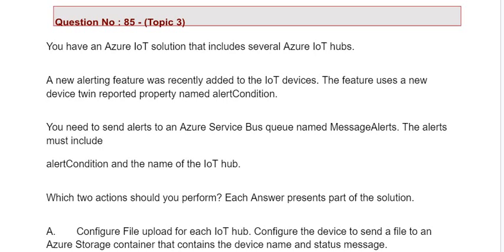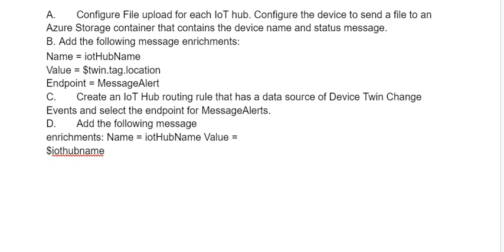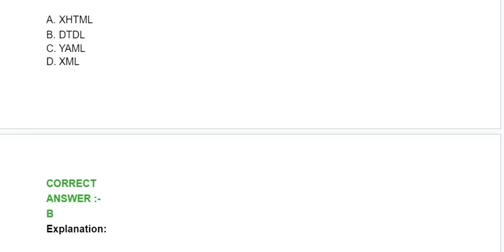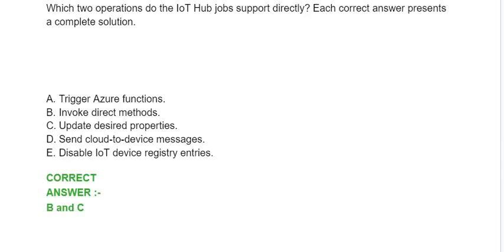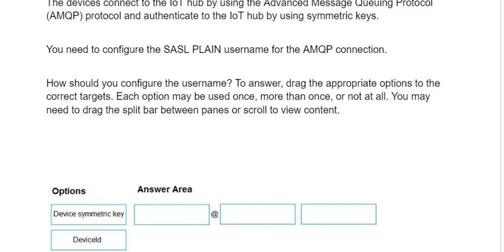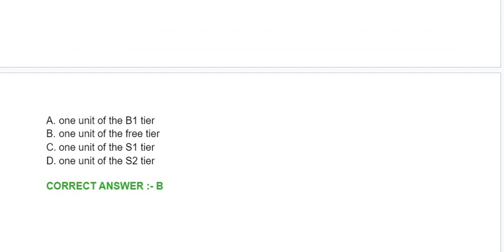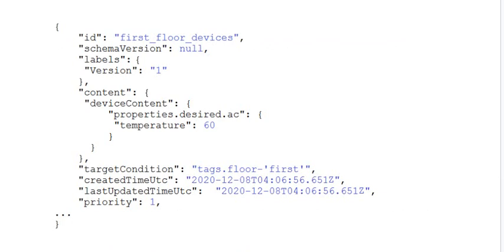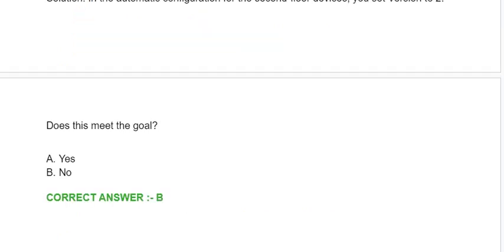Part#14: AZ 220- Microsoft Azure IoT Developer Questions and Answers